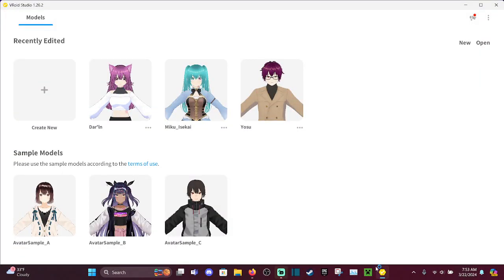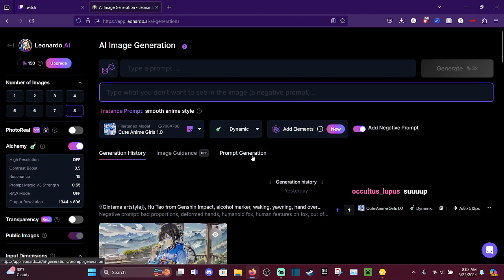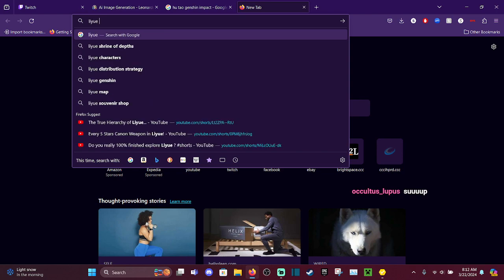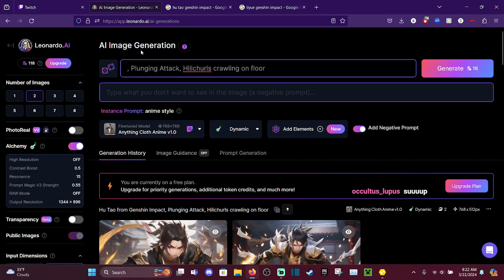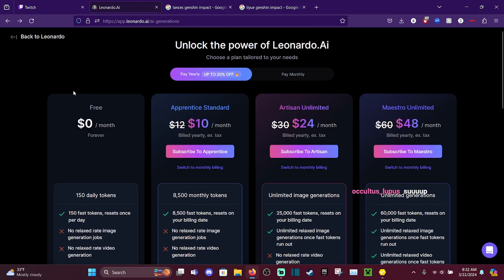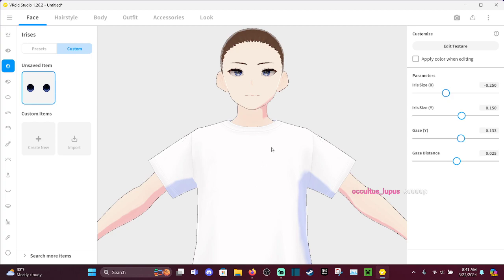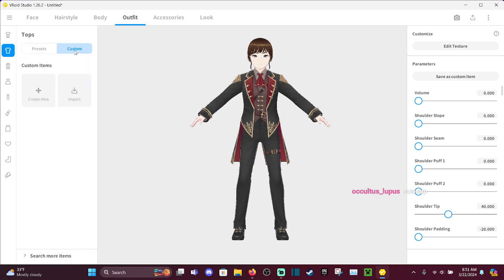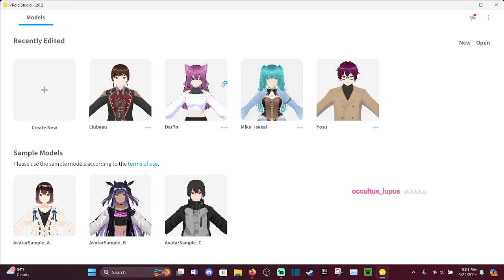Turning AI Images into VRoid Models || Leonardo AI + Vroid Studio